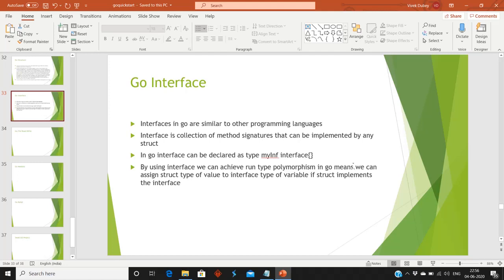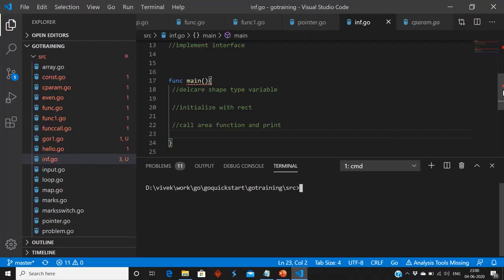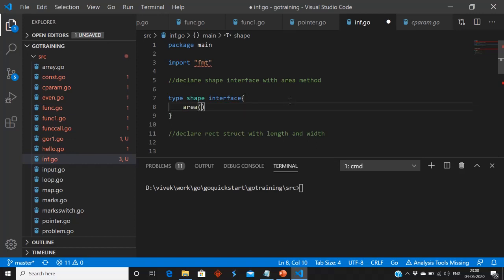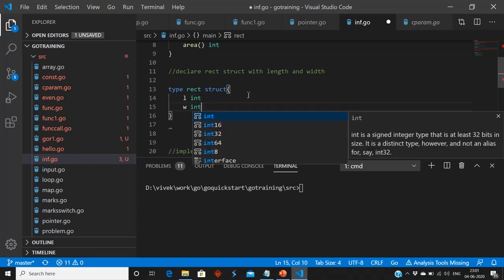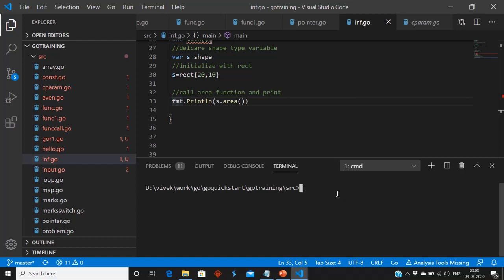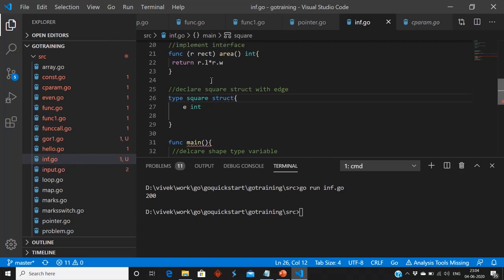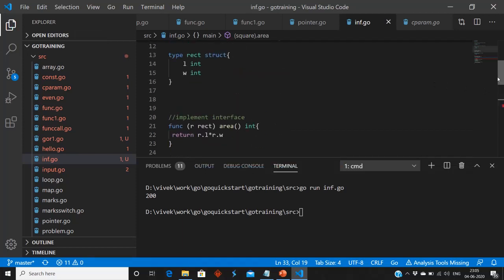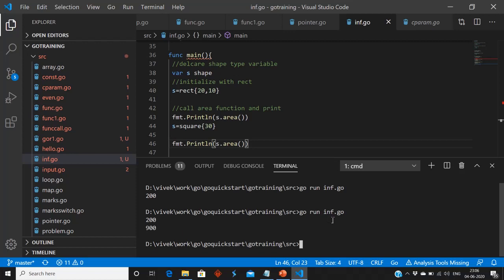Go Interface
This video helps viewer in understanding in how interface works in golang